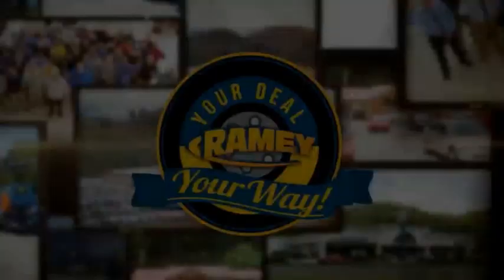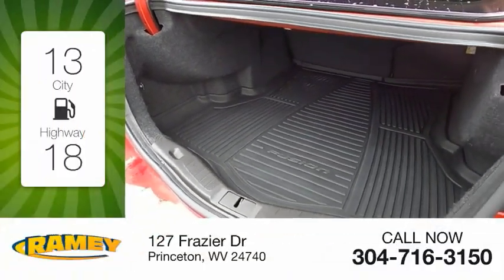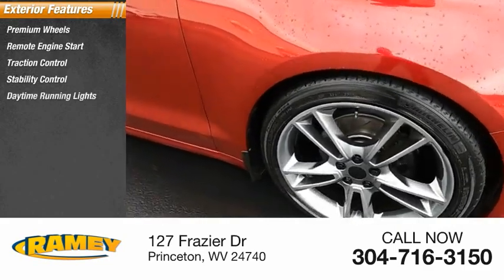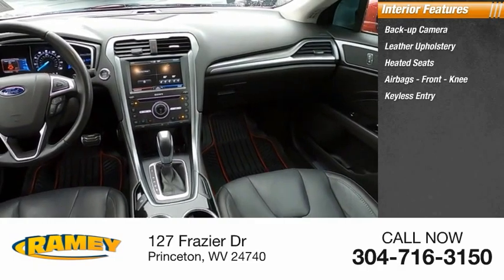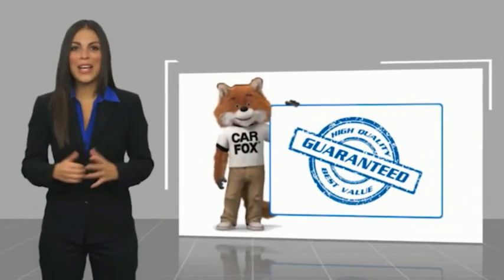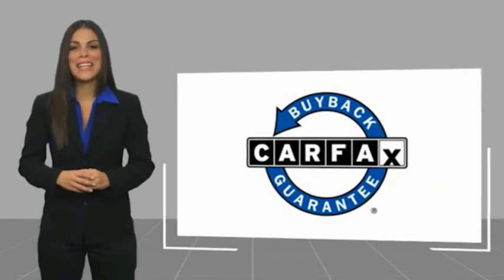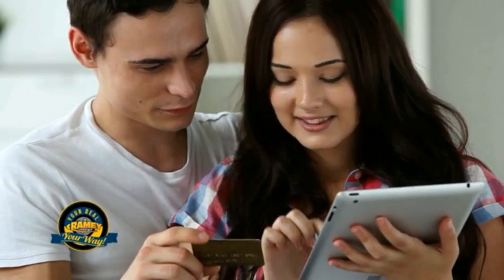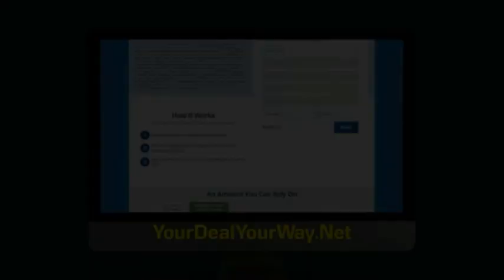2016 Ford Fusion Princeton WV 2-212018A1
2016 Ford Fusion Titanium

Ramey Motors
127 Frazier Dr